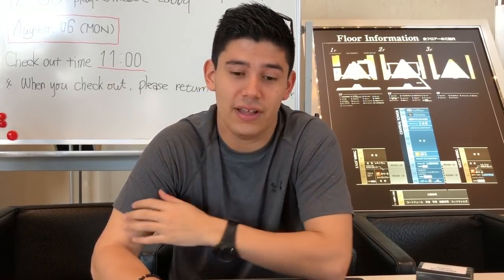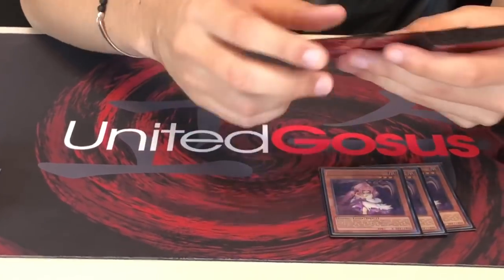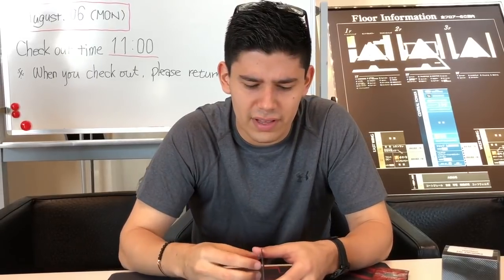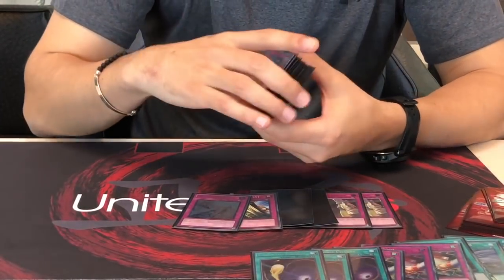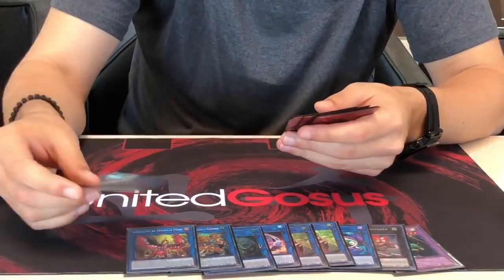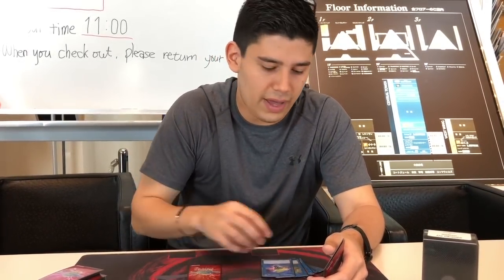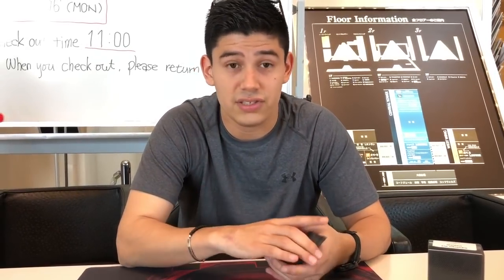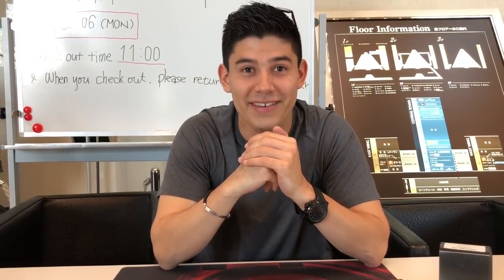Top 8 | World Championship | Galileo de Obaldia | United Gosus